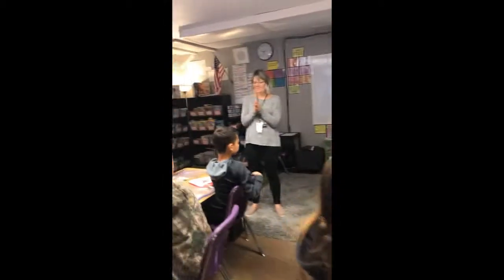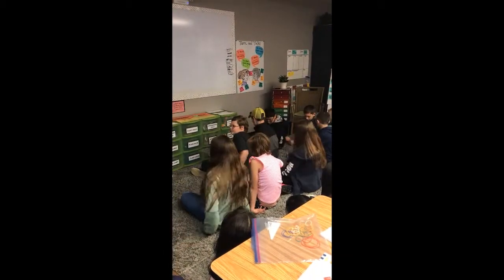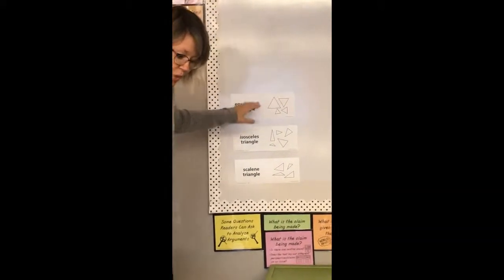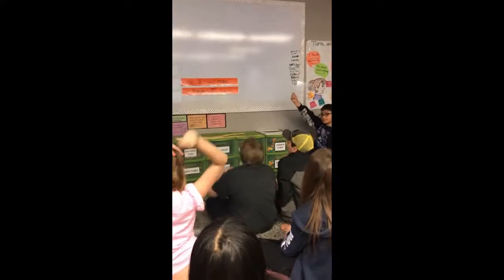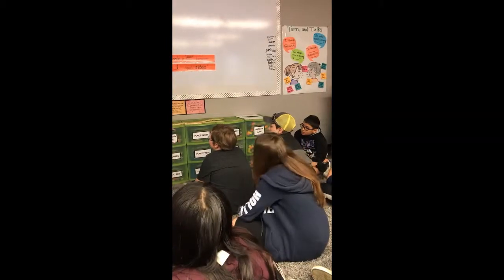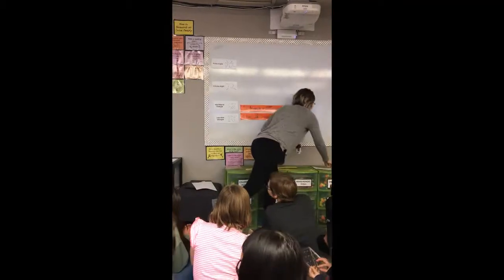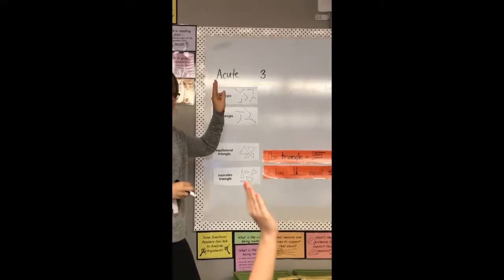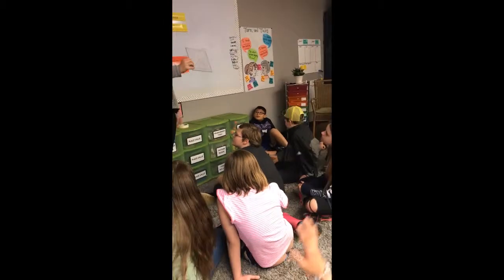Sarah Whole Group Lesson (5th Grade, April)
Whole Group Lesson after Pre-teaching